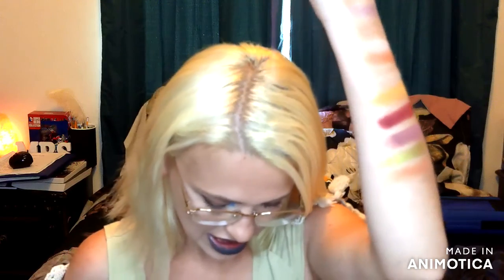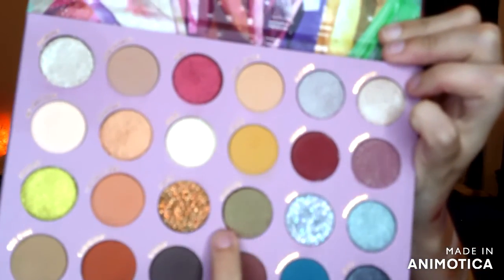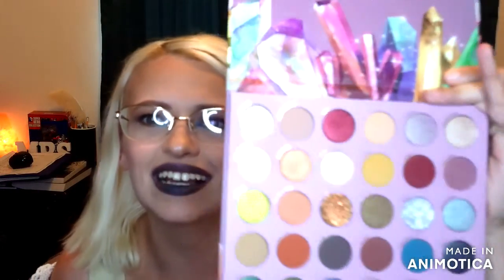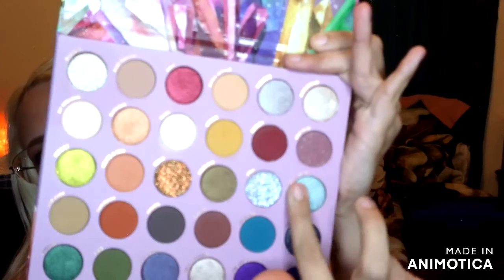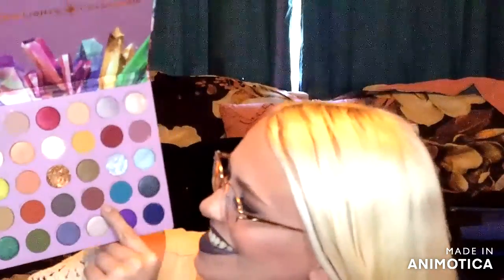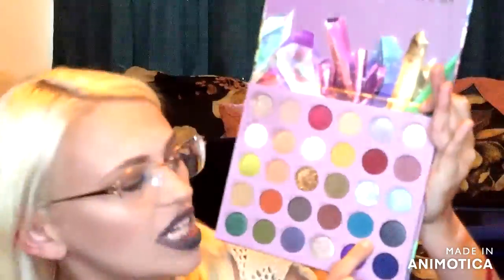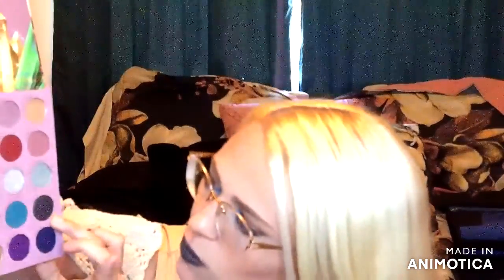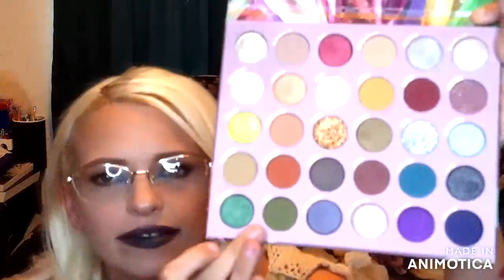So Jaded Palette by KathleenLights X Colourpop Swatch video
Hello everyone! In this video I swatch the Kathleenlights X Colourpop collab, So Jaded and review and give my opinion on the palette.